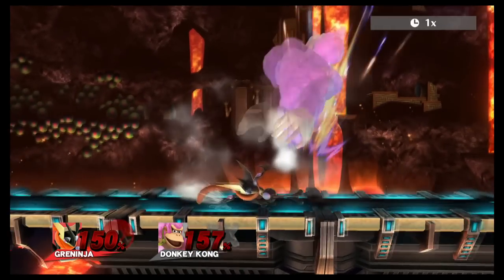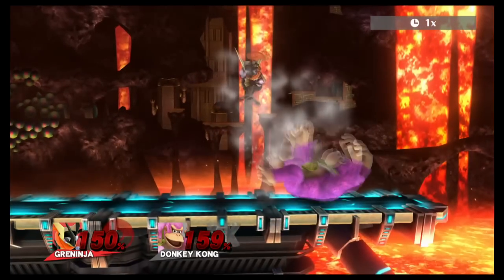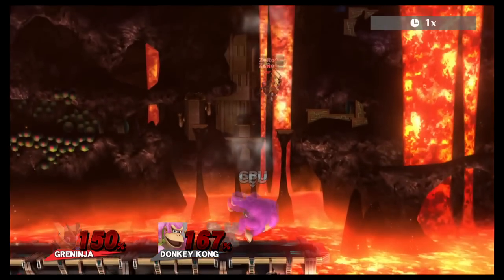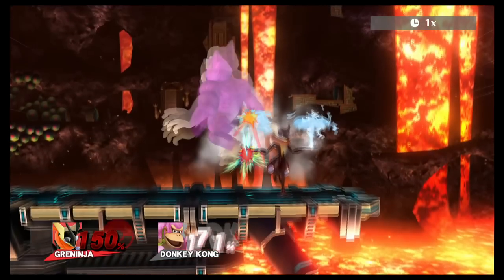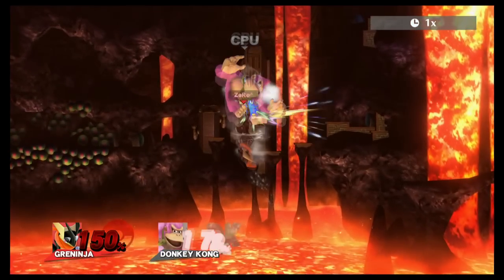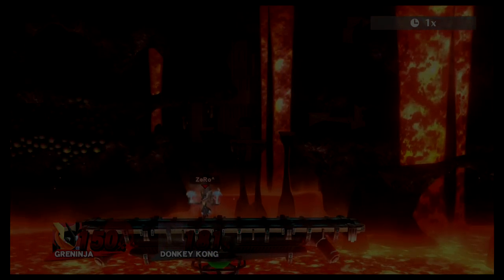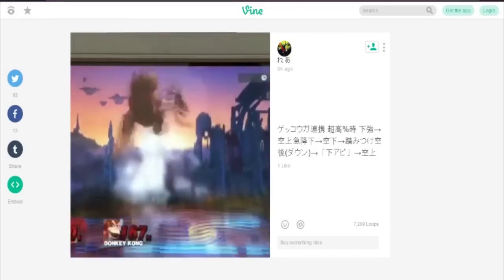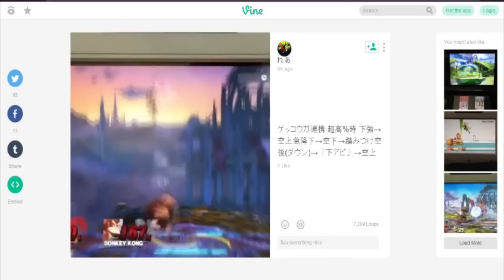Greninja's Death Taunt Combo - Smash Bros Wii U (Sub Esp) - Discovered by れあ